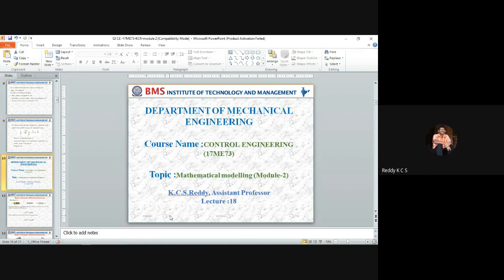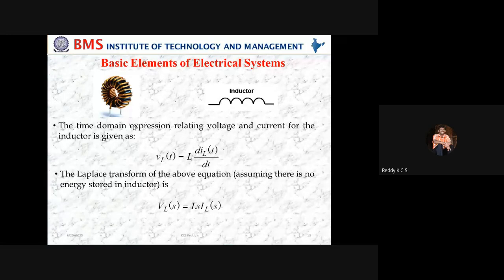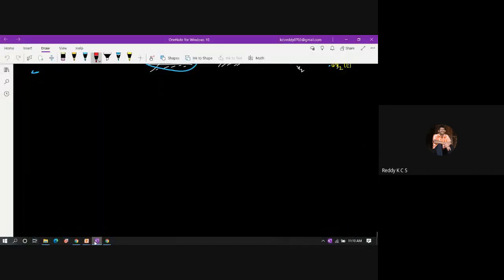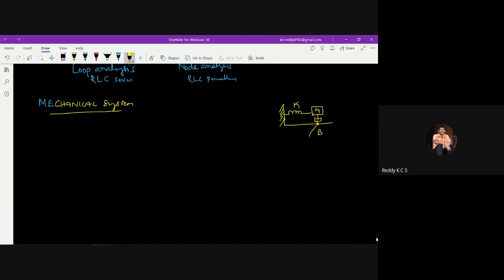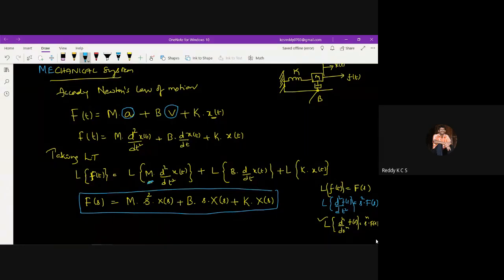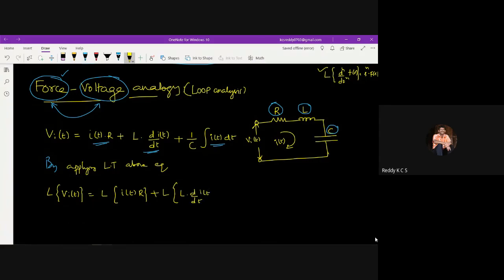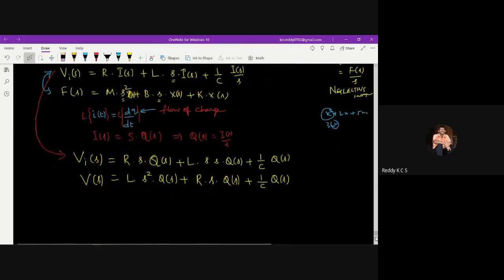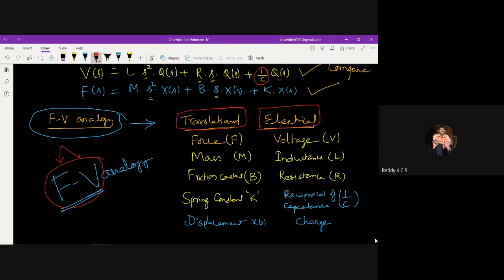analogous systems VII SEMESTER CE 17